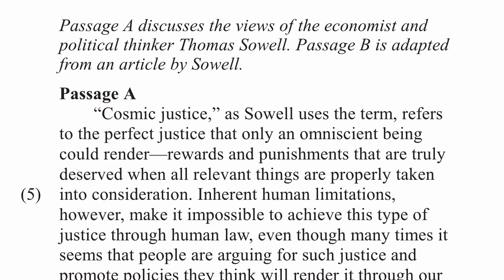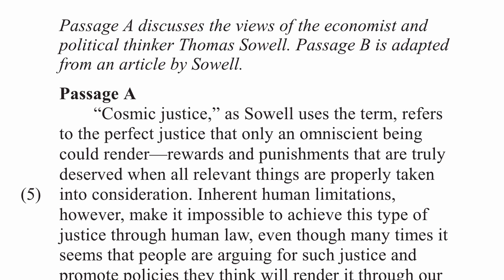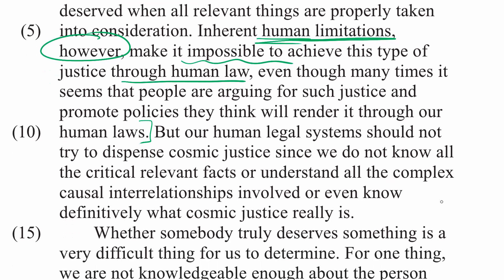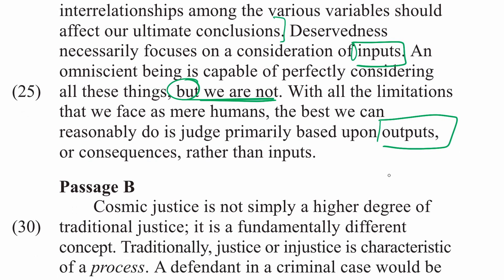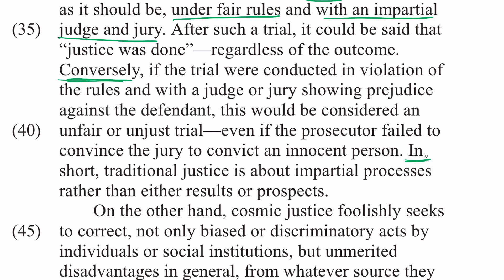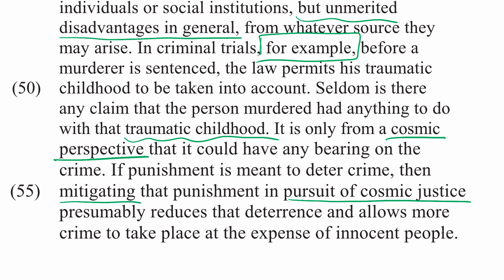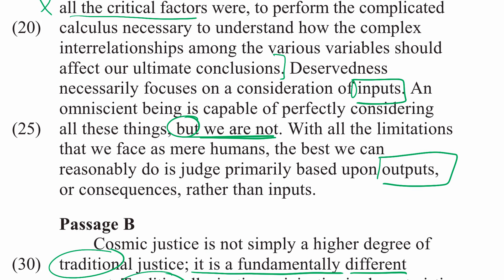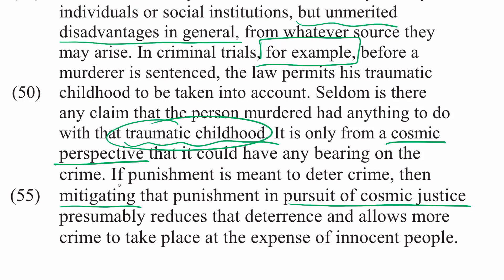Law passage overview - Sowell | Reading comprehension | LSAT | Khan Academy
Watch a demonstration of one way to approach a law passage on the Reading Comprehension section of the LSAT. View more lessons or practice this subject